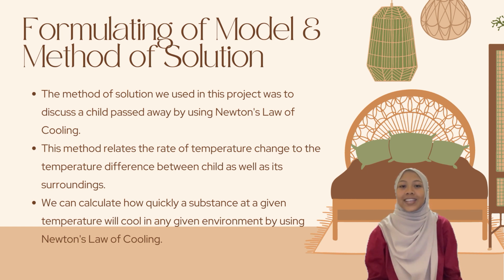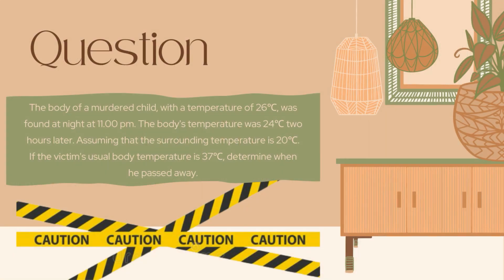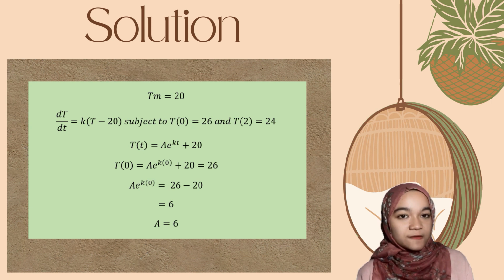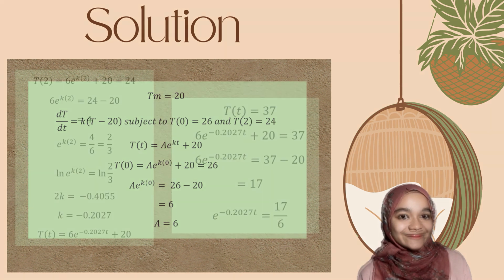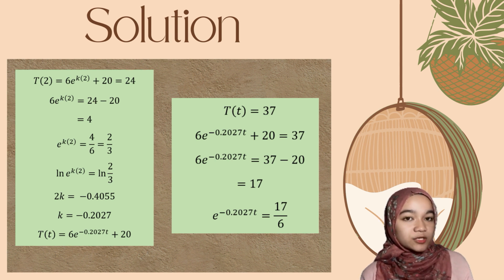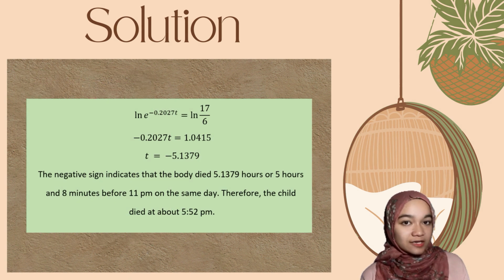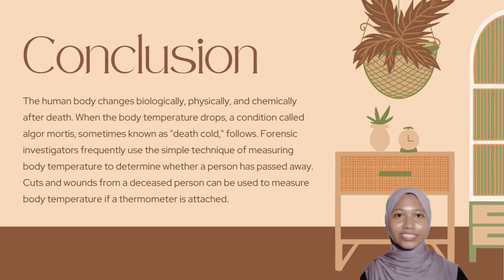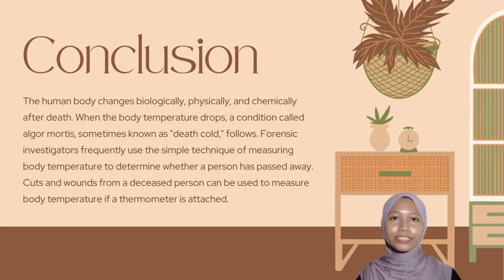MAT300 : Newton's Law Of Cooling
Assamualaikum We're from CS143 5B.
We are presenting about Application Newton's Law Of Cooling.
These are our members:
1. ‘Awatif Auni binti Zamri
2. Fatin Izzatul Husna bt Muhd Hasmawi
3. Sharifah Azwaliza bt Syed Ariffin Shah
4. Auna Nasyirah binti Ahmad Nizar